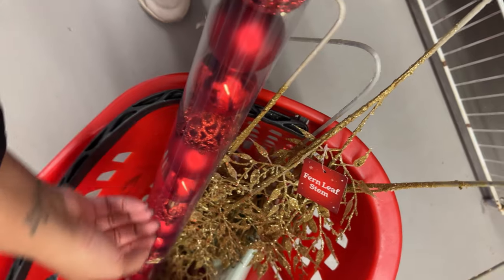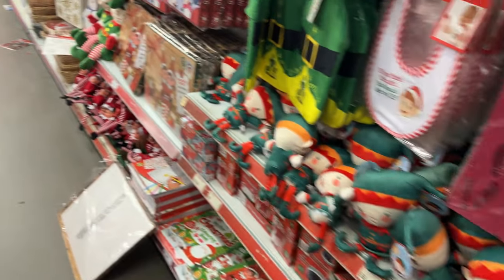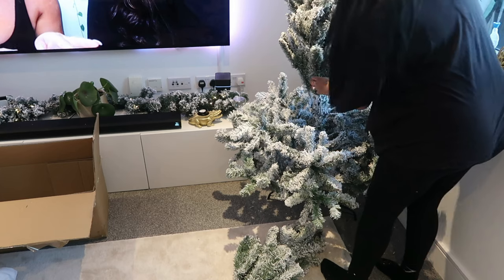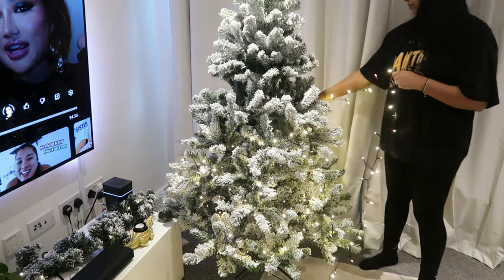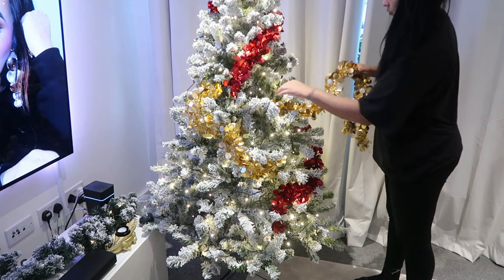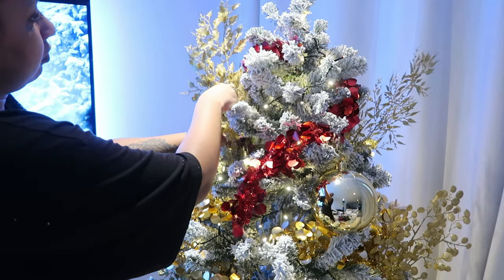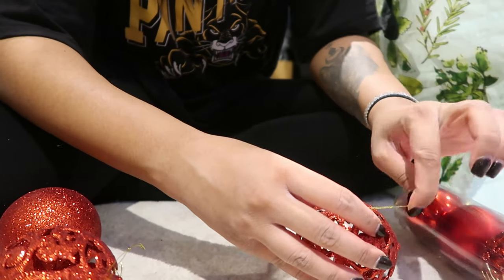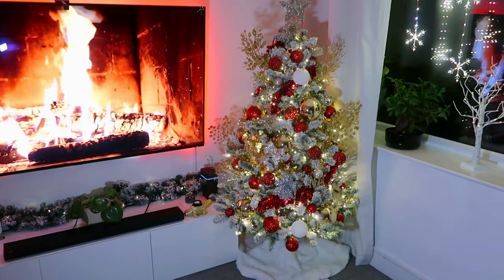DECORATING MY CHRISTMAS TREE 2022 vlog | gold & red tones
snowy christmas tree

Snowflake Lights are from Tesco

Fairy Lights are from b&m

The rest were from pound stretcher.